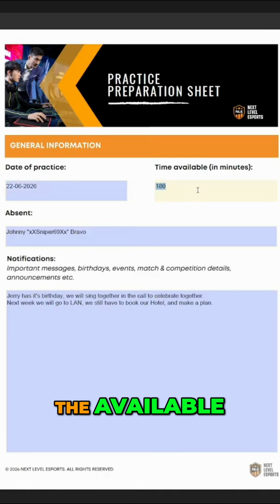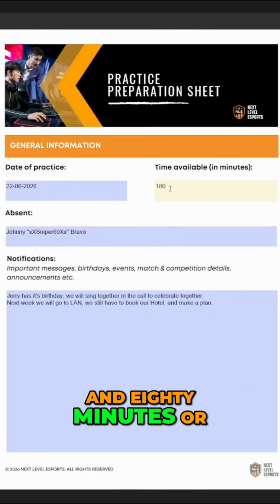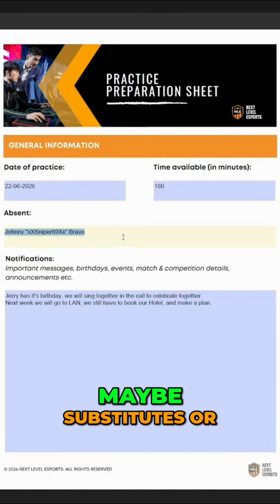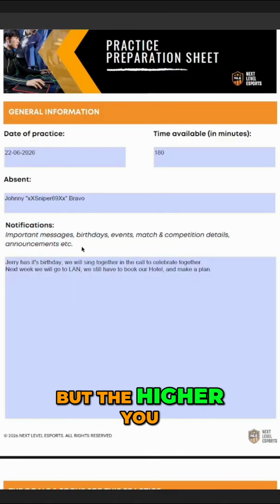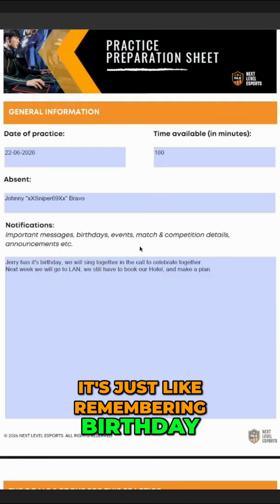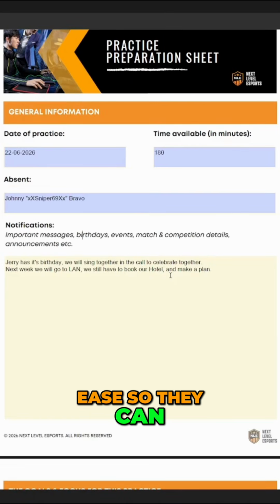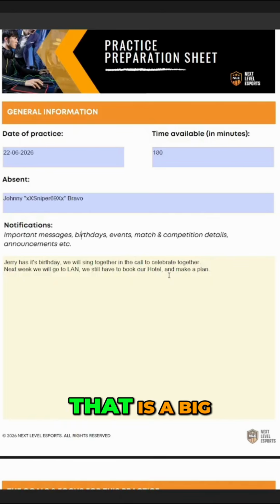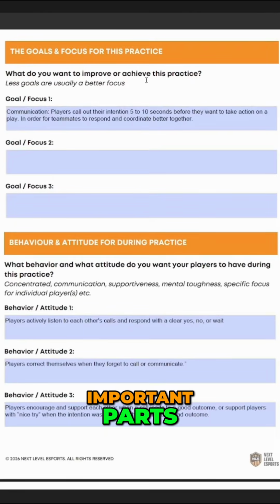Esports Coaching: The 8 Steps Behind A Great Practice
Esports coaching tip: most coaches run 3 practice steps and hope. The full 8-step structure (welcome, warm-up, retrospect, introduction, core, reflection, looking ahead, ending) is what builds a 20-0 team. Take the free Career Growth Assessment